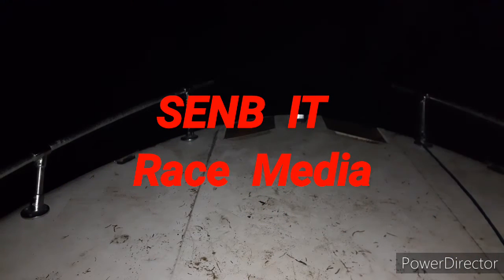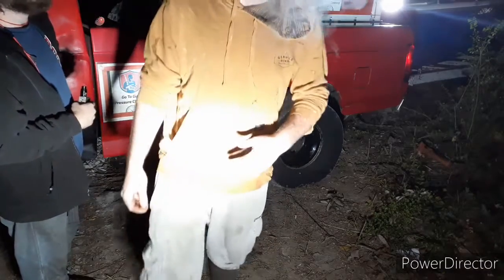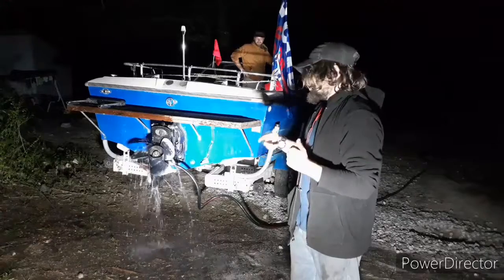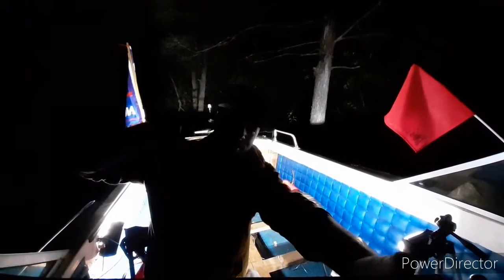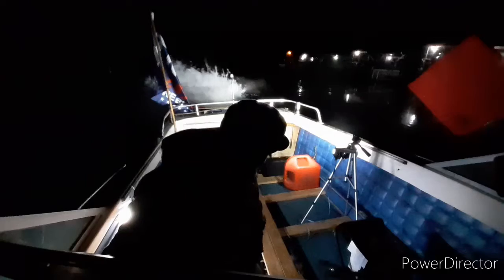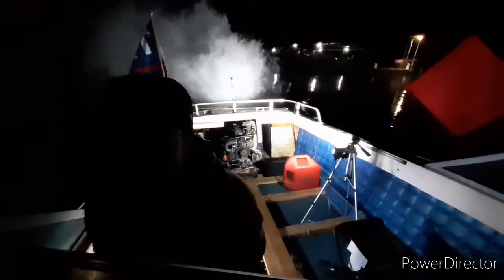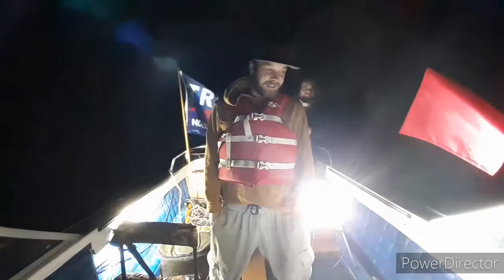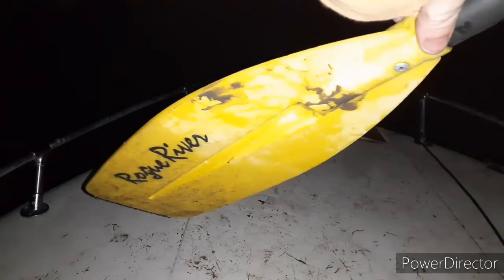Midnight Boat Adventure (we got stranded on the lake)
we didn't make it home until 5am. after taking the sleazy boat out for a midnight adventure we ran into a few issue resulting in us getting stranded!